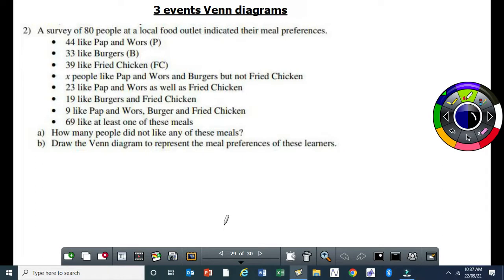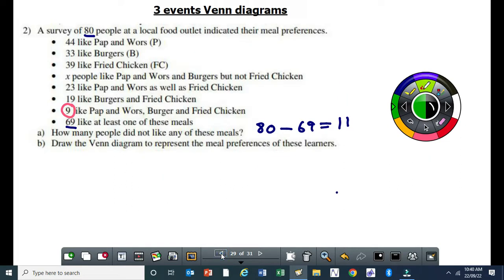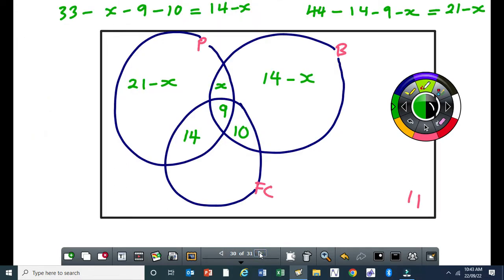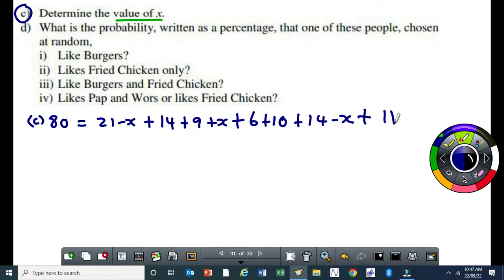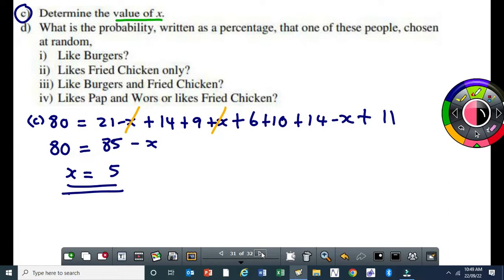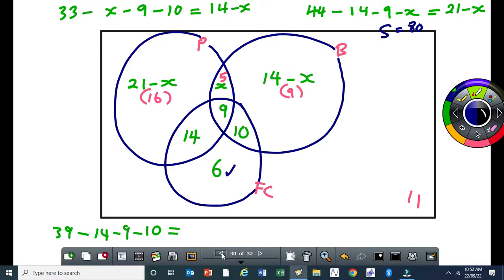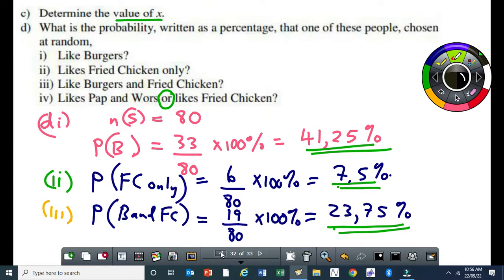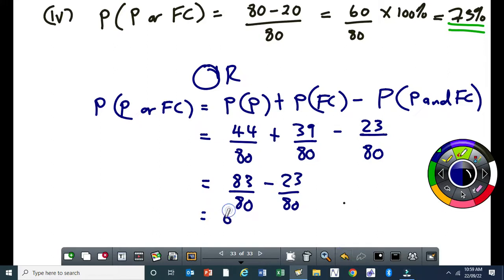Grade 11 Probability - Venn diagrams Part 1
In this video i introduced 3 events Venn diagrams.